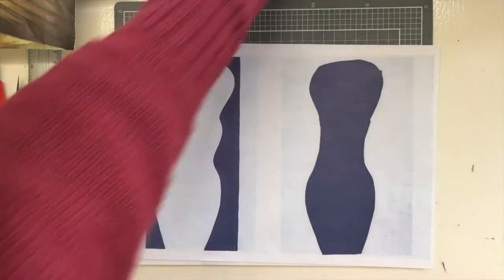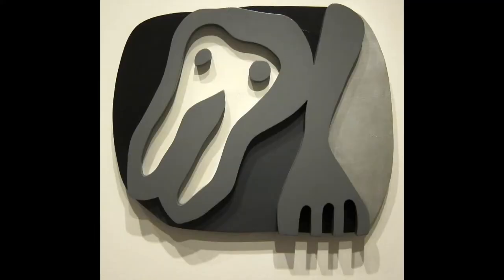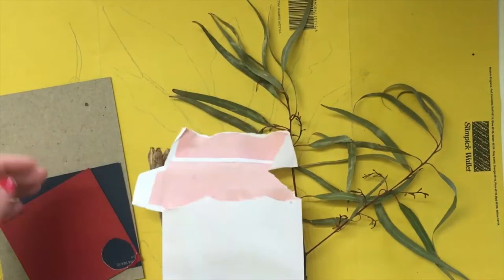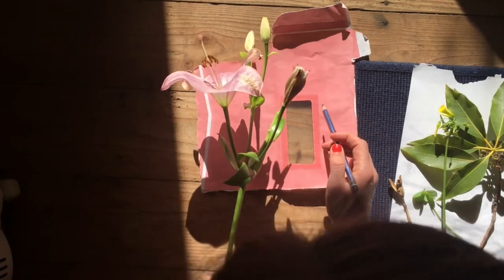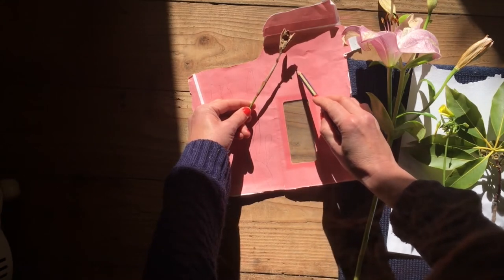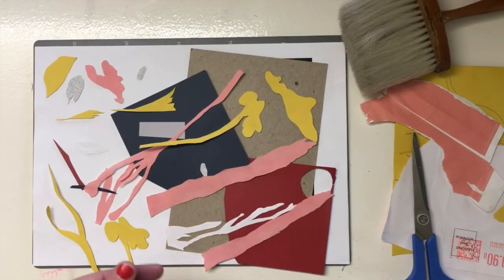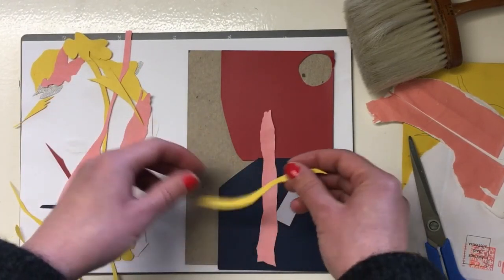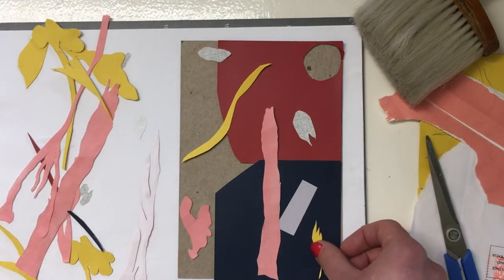Learn Collage - Episode 4 - Cut Outs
Episode 4 - CUT OUTS / COLLAGE

This is the fourth episode in the "Learn Collage Series", to watch the series in order please head to the playlist

This series was filmed on the land of the Wurundjeri-Woi Wurrung people of the Kulin Nation.

Videos presented by Daniella Ruff

Title:
Facing the future : art in Europe 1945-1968 / [coordination: Gunther De Wit, Sarah Theerlynck].
Author:
Wit, Gunther de, compilerTheerlynck, Sarah, compilerPalais des beaux-arts (Brussels, Belgium), host institutionZentrum für Kunst und Medientechnologie Karlsruhe, host institutionGosudarstvennyĭ muzeĭ izobrazitelʹnykh iskusstv imeni A.S. Pushkina, host institution
Imprint:

Title:
Henri Matisse 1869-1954 : master of colour / Volkmar Essers.
Author:
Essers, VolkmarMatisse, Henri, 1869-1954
Imprint:
Koln, [Germany] : Taschen, c2012.

Title:
Dada Africa : dialogue with the other / edited by Ralf Burmeister, Michaela Oberhofer and Esther Tisa Francini.
Author:
Tisa Francini, Esther, 1972-, editorBurmeister, Ralf, editorOberhofer, Michaela, editorMuseum Rietberg, host institutionBerlinische Galerie, host institution
Imprint:
Zürich : Scheidegger und Spiess, [2016]

Title:
Schwitters Miró Arp / edited by Dieter Buchhart.
Author:
Buchhart, Dieter, 1971-, editorSchwitters, Kurt, 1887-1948Miró, Joan, 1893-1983Arp, Jean, 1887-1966Galerie Hauser & Wirth, host institution
Imprint:

Henri Matisse: The Cut-Outs
by Samantha Friedman, (edited by) Karl Buchberg, Nicholas Cullinan, Jodi Hauptman
2014

Sophie Taeuber-Arp: Movement and Balance
by Stephen Kurz, Francois Morellet, Astrid von Asten
2010

Intimate Collaborations: Kandinsky and Münter, Arp and Taeuber
by Bibiana Obler
2014

List of images: (in order of appearance)

Henri Matisse
Forms, from the illustrated book Jazz
1947

Henri Matisse
Végétaux (Vegetables)
1952

Sophie Taeuber-Arp
Echelonnement desaxe
1934

Sophie Taeuber-Arp
Rond en Trois Hauteurs
Painted wood
1938

Jean Hans Arp
Plastron et fourchette (Shirt front and Fork)
1922